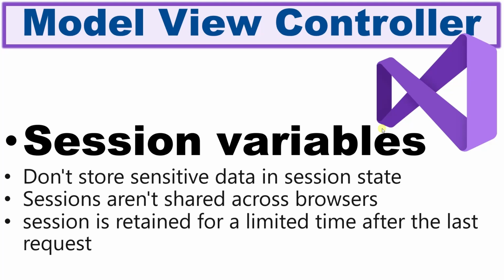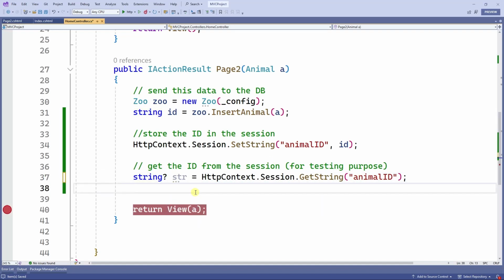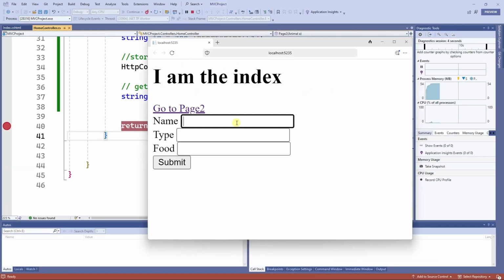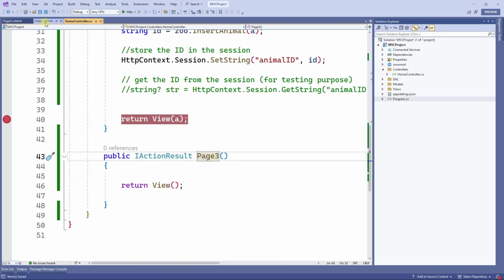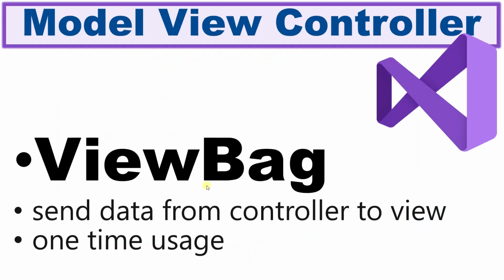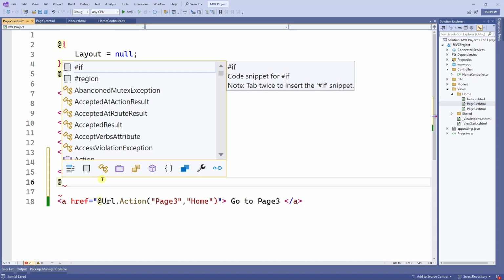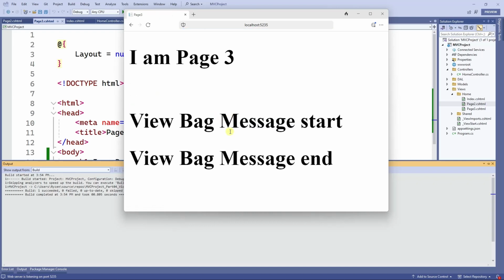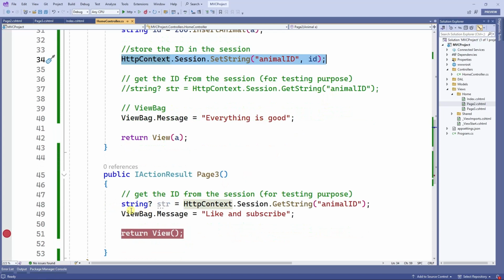Visual Studio - MVC Model View Controller - 4 of ??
On this series, I will take you from the very beginning of MVC all the way to building a website to update/delete/insert data into a database.